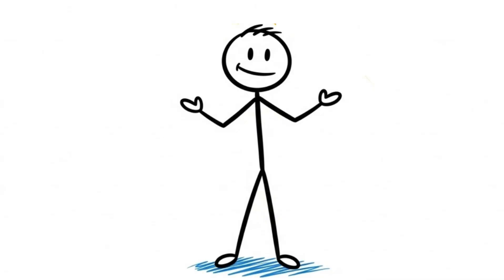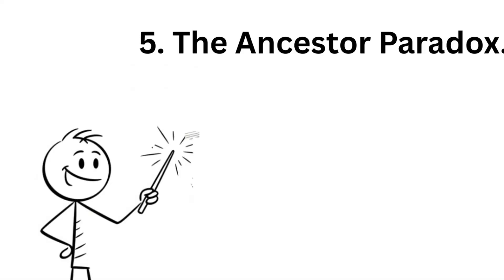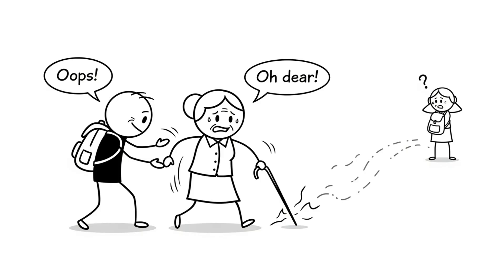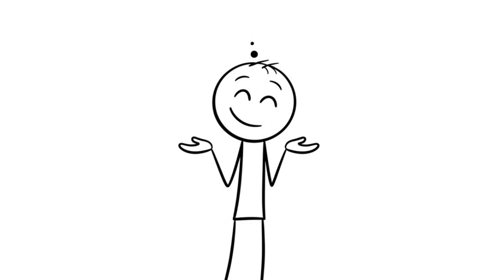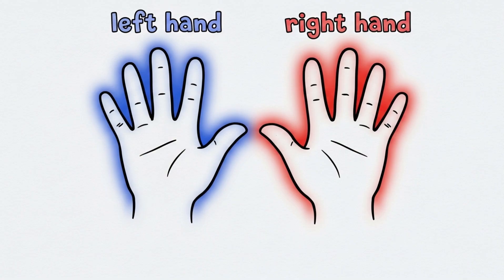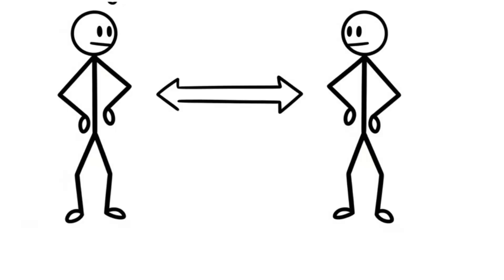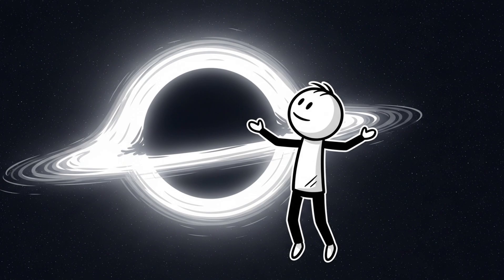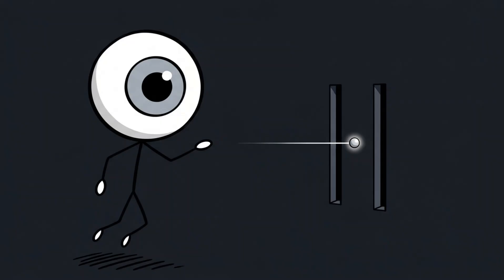Mind Blowing Paradoxes Science Can't Solve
From time travel loops to black holes that erase information — these are the paradoxes that even the smartest scientists can’t explain. In this video, we’ll explore 6 incredible scientific paradoxes that challenge everything we think we know about time, space, and reality itself.

These paradoxes show that the universe isn’t just strange — it’s beyond imagination. From quantum mechanics to time travel, some questions might never have an answer… or maybe the answer changes reality itself.

If you love exploring deep scientific mysteries, this video is for you.

Which paradox left you speechless?